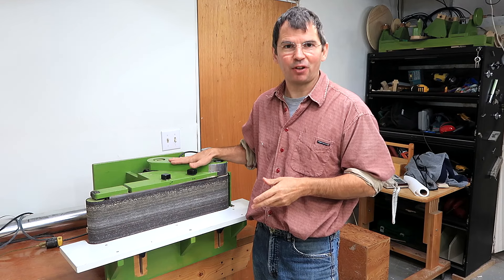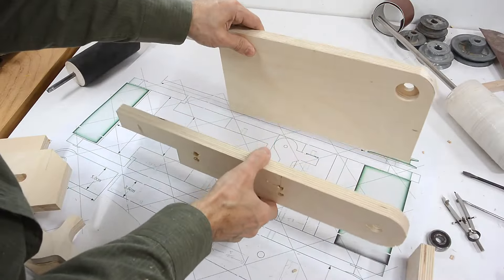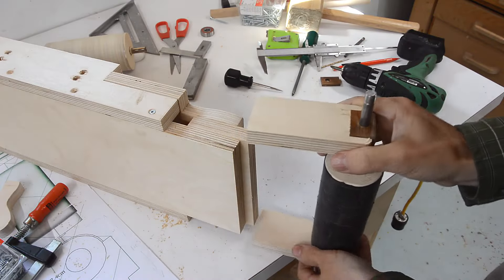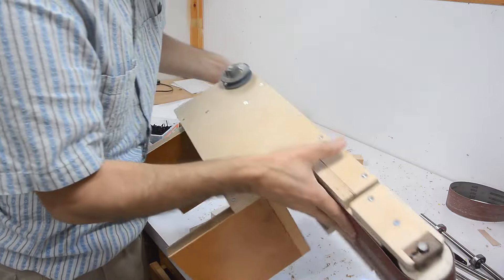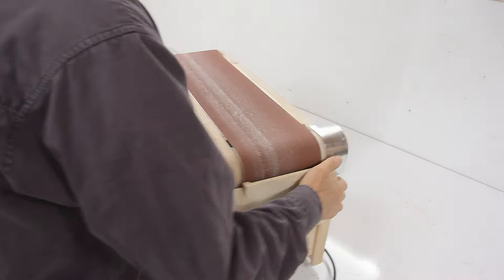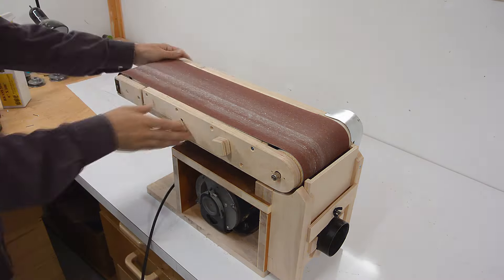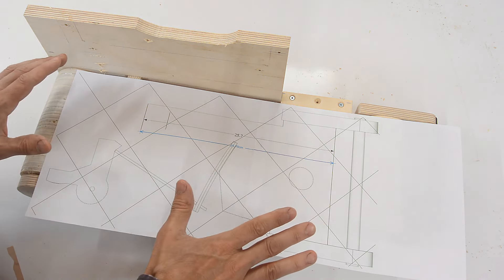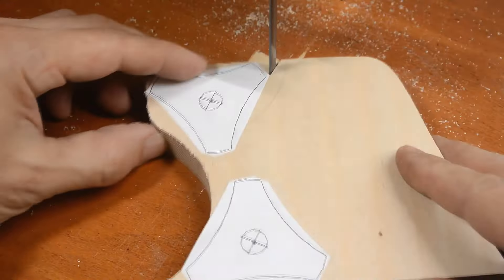6x48" Belt sander build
Reduced my 44 minute build series from 5 years ago into one shorter video.  This has most of the info from the longer series.  Though if you want to build it, I also recommend watching the longer series: